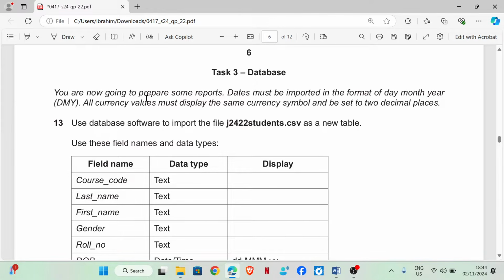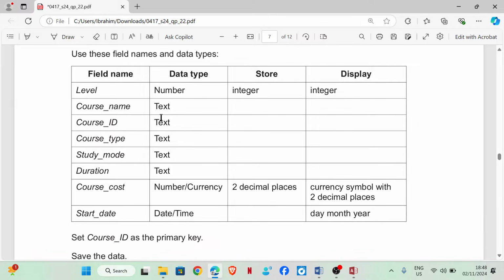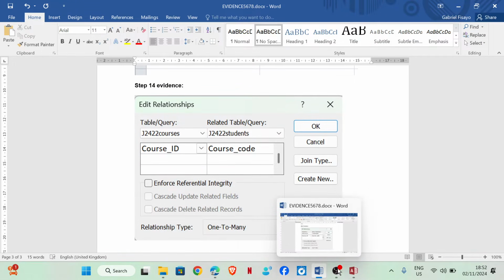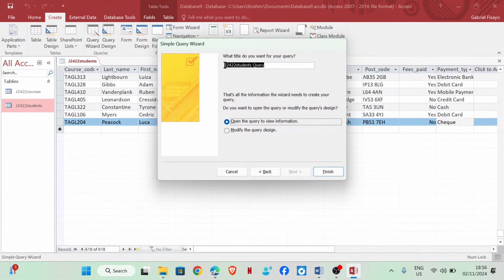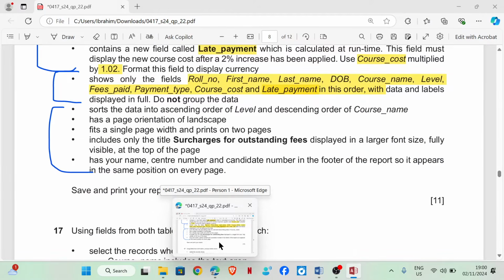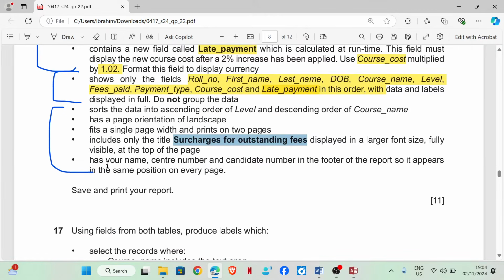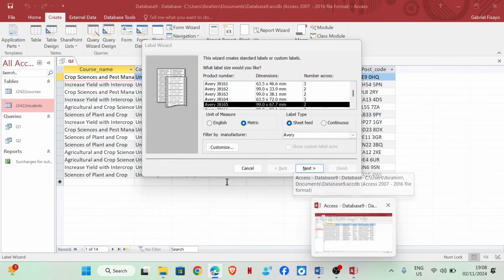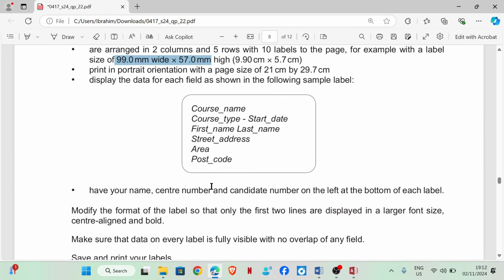IGCSE ICT May/June - Database